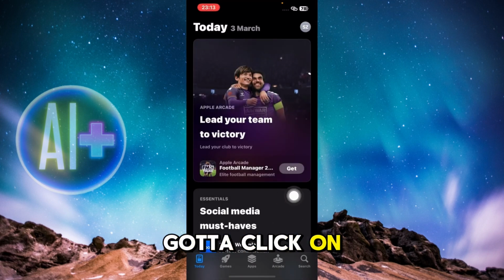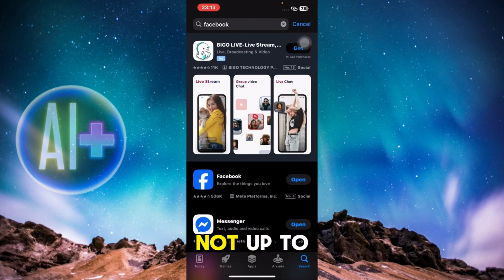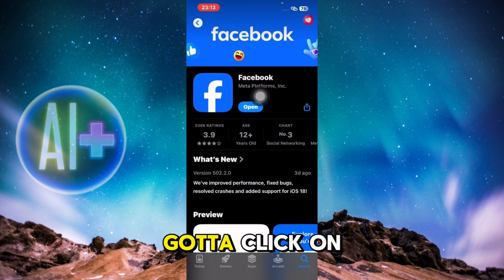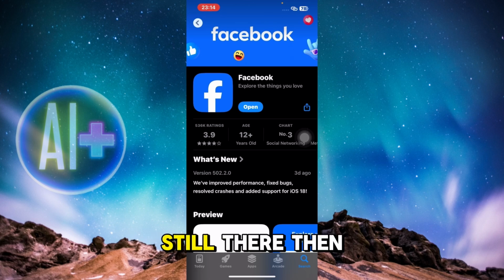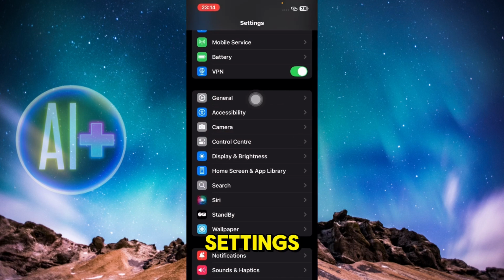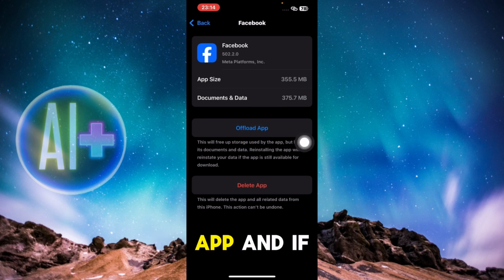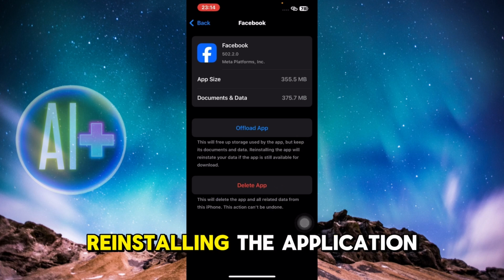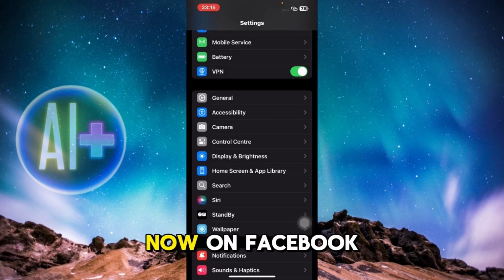How to Fix You Can't Use This Feature Right Now on Facebook iPhone & Android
Looking for a guide on Facebook you can't use this feature right now? In this videon on Facebook problem you can't use this feature right now, we'll guide you on how to fix you cannot use this feature right now Facebook.